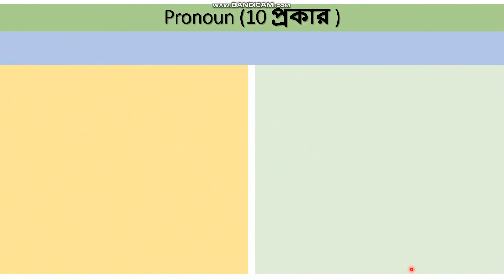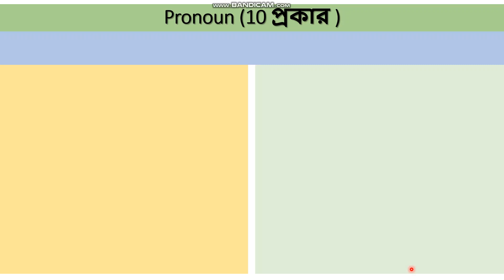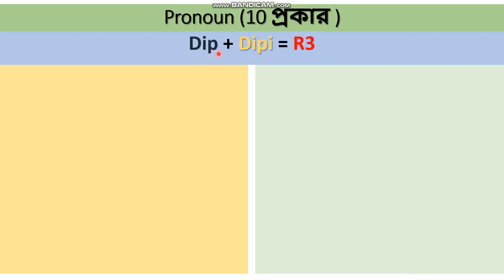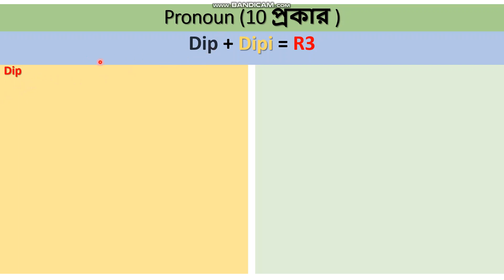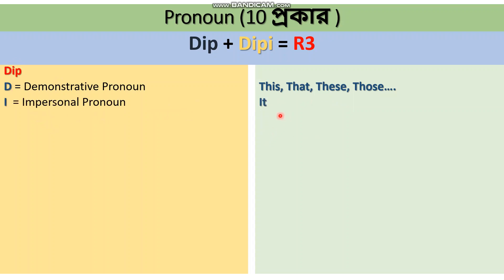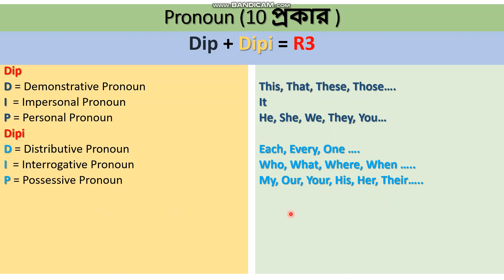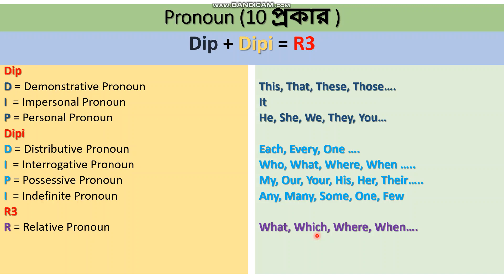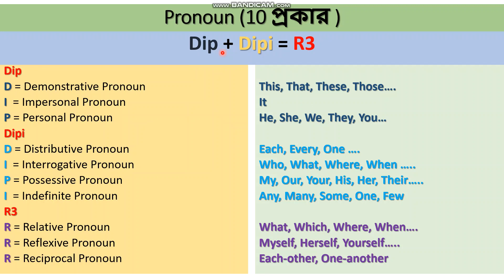Pronoun -এর প্রেম কাহিনী ! গল্পের ছলে Pronoun মনে রাখার সহজ উপায়।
My dear Students, the name of the class is very funny! Actually I wanted the class enjoyably to you. If we notice that in our study line we memorize lots of things but we hardly remember them. But if we listen a story from others we can remember it very long time. That's the reason why I tried it so. Hopefully the class will help you to remember the pronouns in your life time. You need just watch and listen the video attentively. To keep the class in note book I submit the full class below :
Pronoun (10 প্রকার )
Dip + Dipi = R3
Dip
D = Demonstrative Pronoun
I  = Impersonal Pronoun
P = Personal Pronoun
Dipi
D = Distributive Pronoun
I  = Interrogative Pronoun
P = Possessive Pronoun
I  = Indefinite Pronoun
R3
R = Relative Pronoun
R = Reflexive Pronoun
R = Reciprocal Pronoun
Thanks
M@hee _sir _ Grammar- এবার হবেই তোমার!